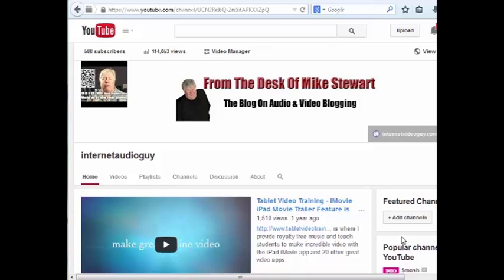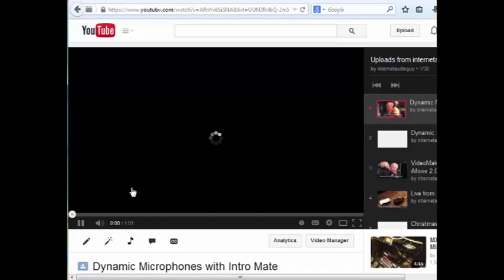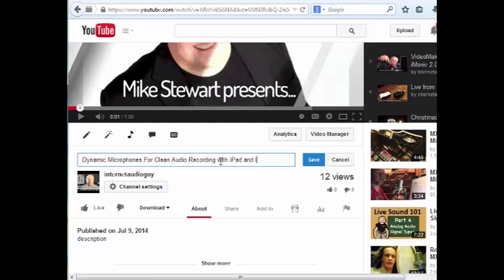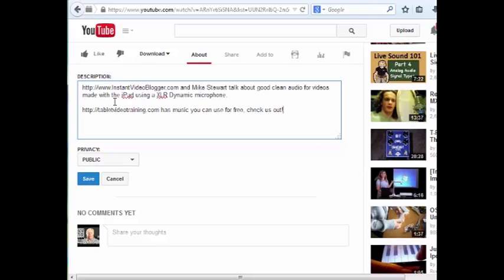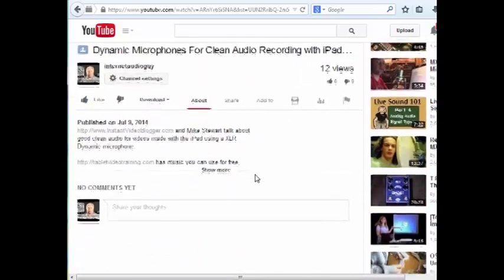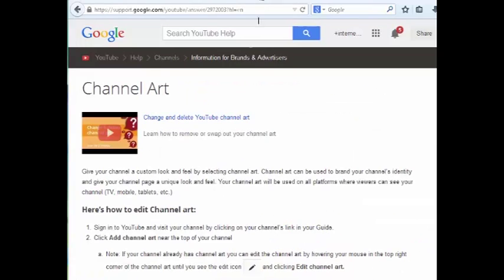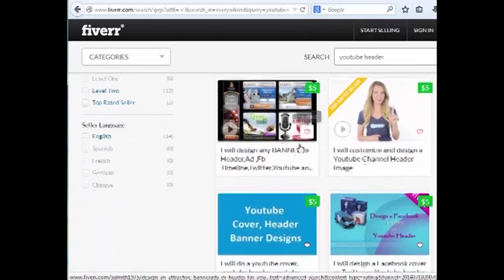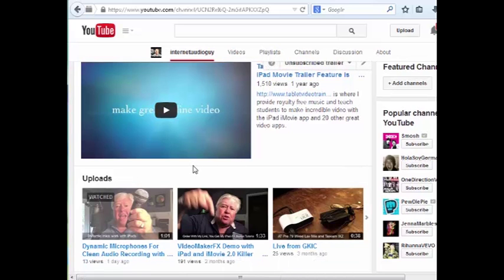C32 M2.7 YouTube Description & Setup